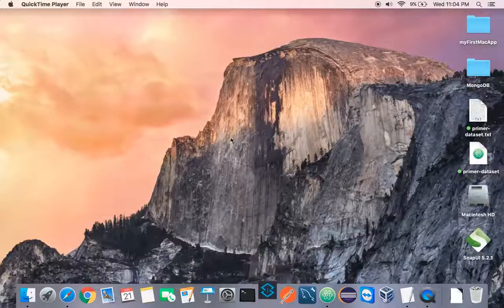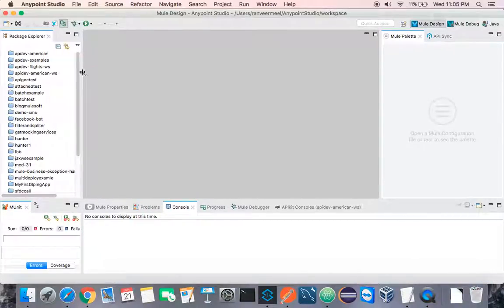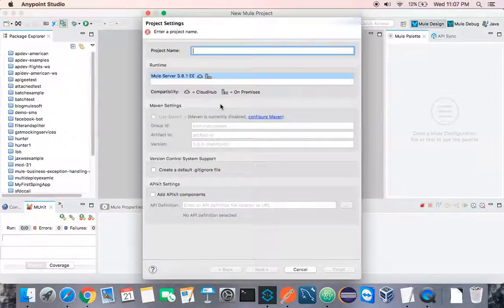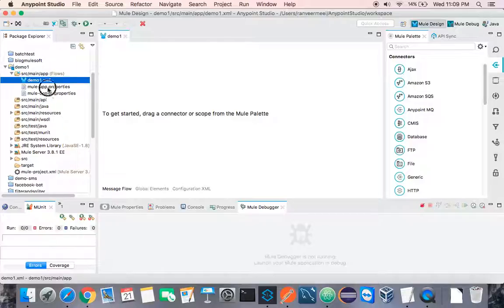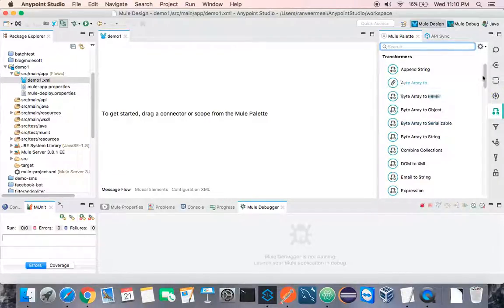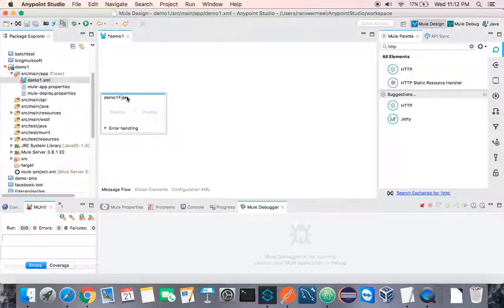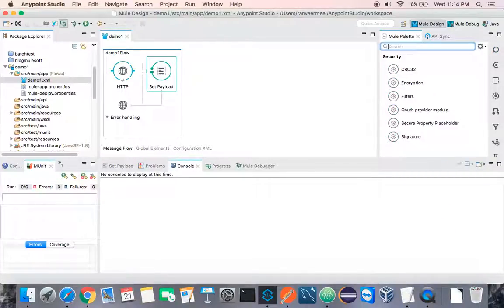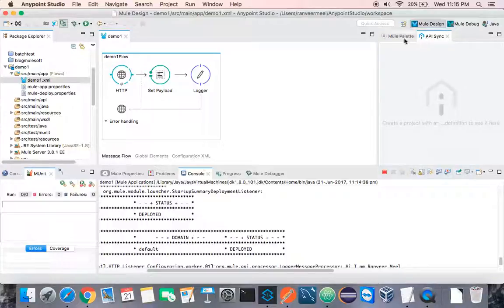Mule Any point Studio Overview